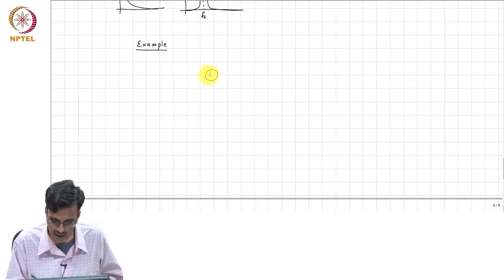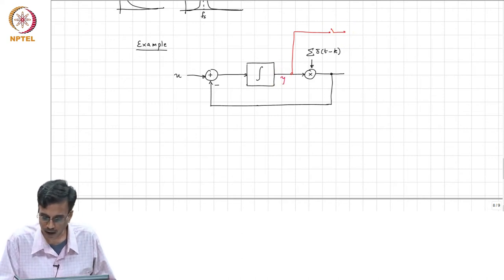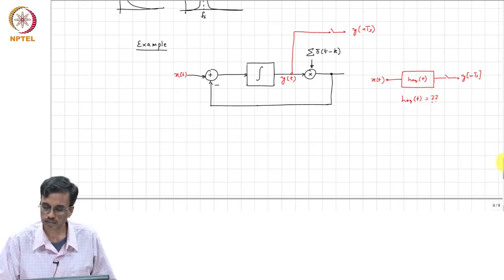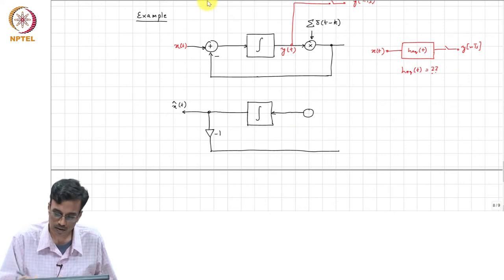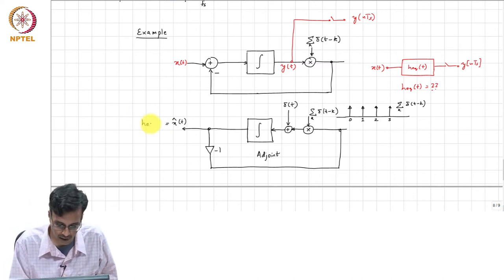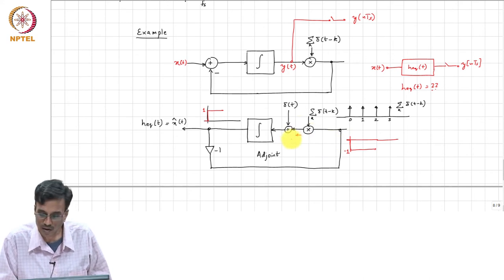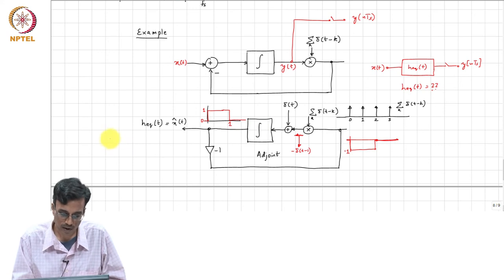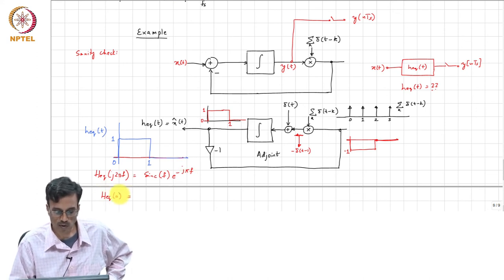73. Finding the equivalent LTI filter of a sampled LPTV system : example of a continuous-time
73. Finding  the equivalent LTI filter of a sampled LPTV system : example of a continuous-time delta-sigma modulator